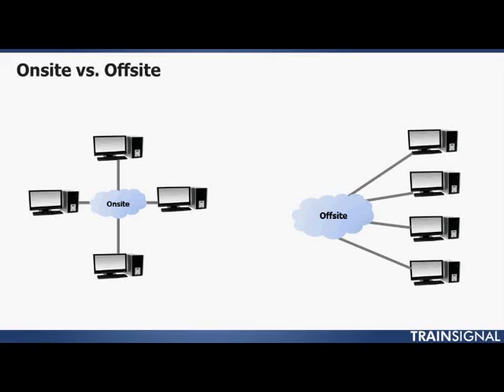Virtual Networking - Jaringan Virtual Komputer